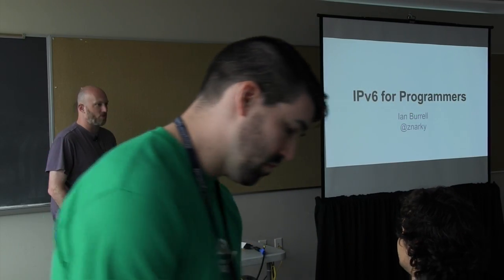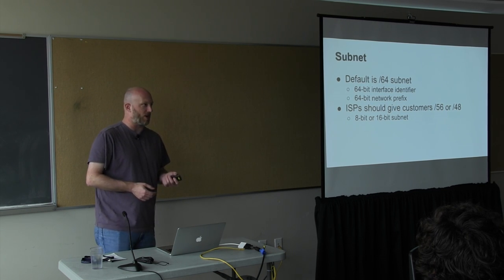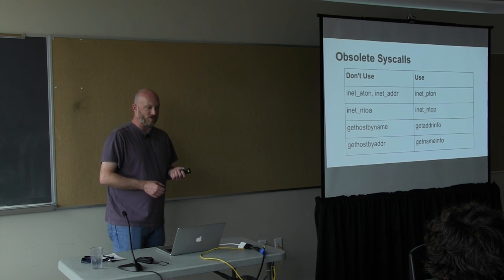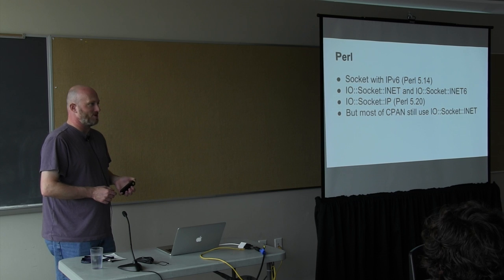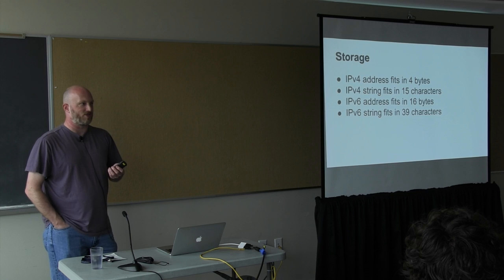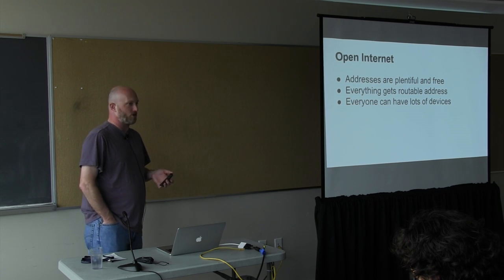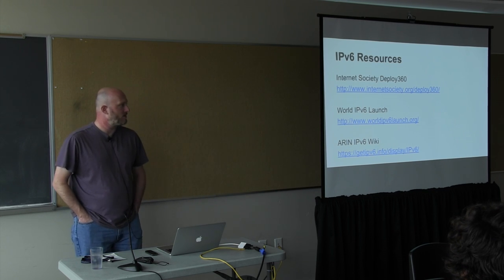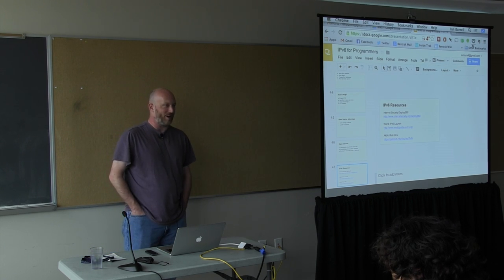OSB2014 - Ian Burrell - IPv6 for Programmers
This video is about OSB2014 - Ian Burrell - IPv6 for Programmers